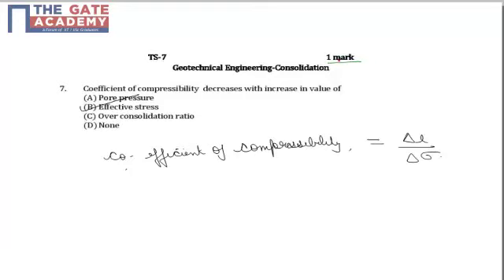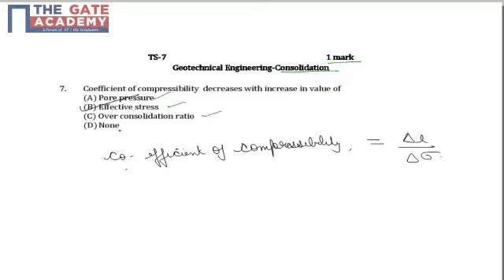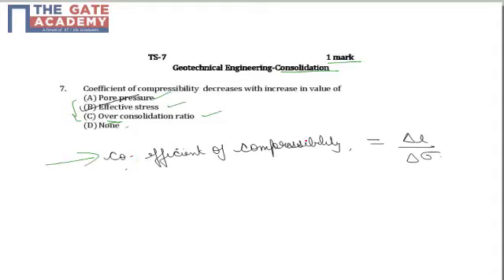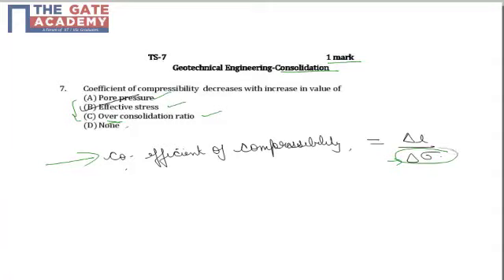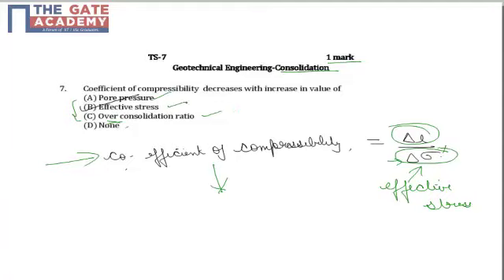GATE 14 AIMTS 9 Q No 7